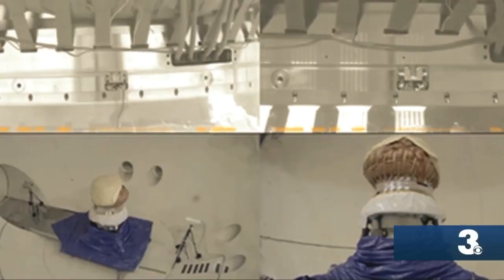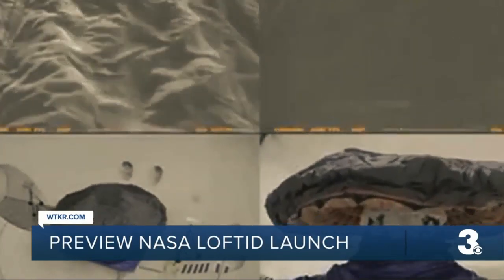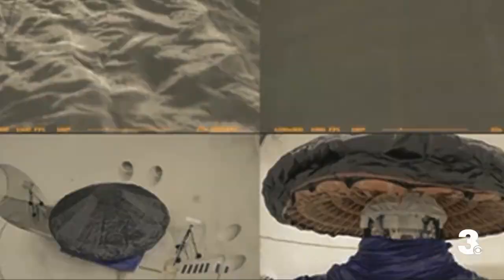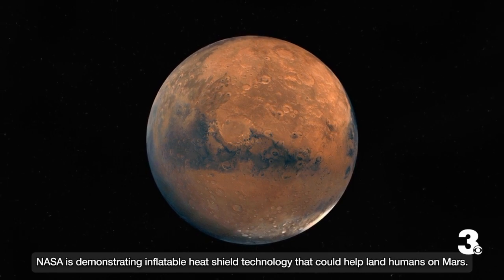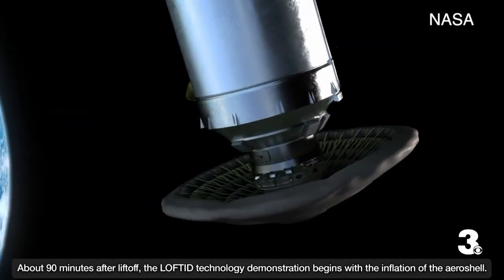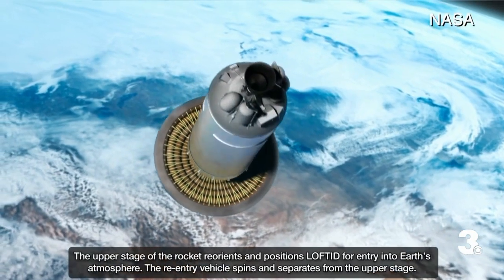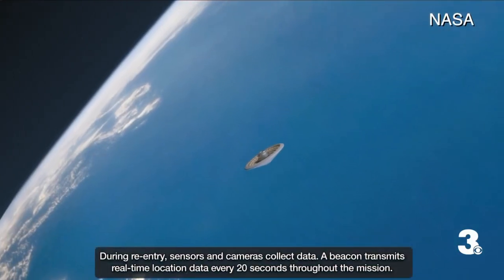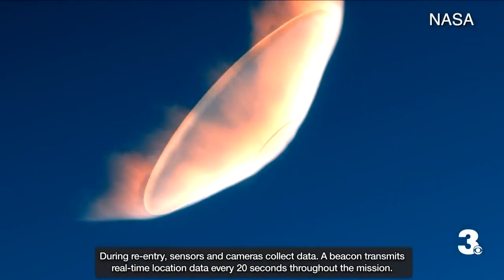Hampton Roads engineers working on NASA heat shield